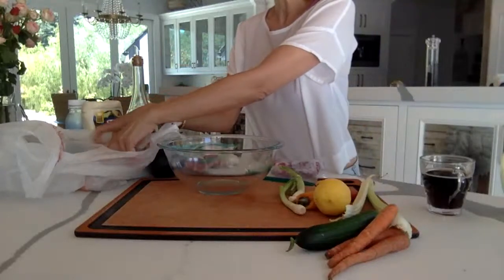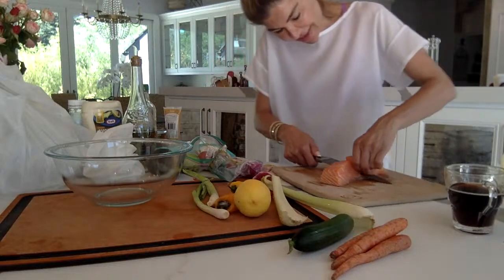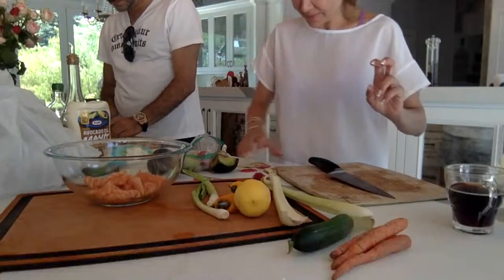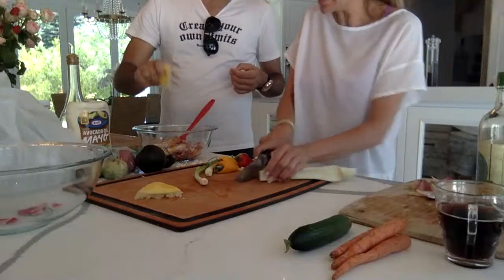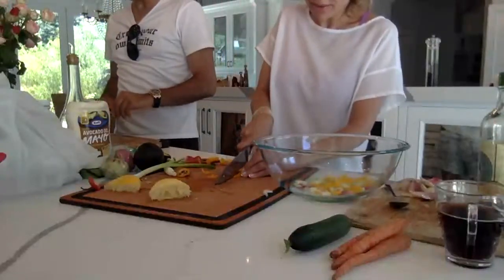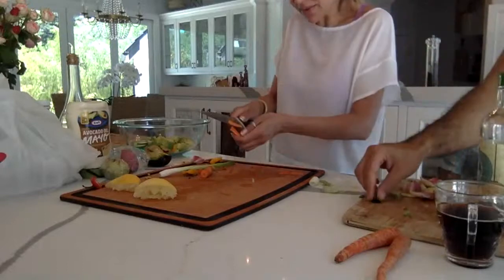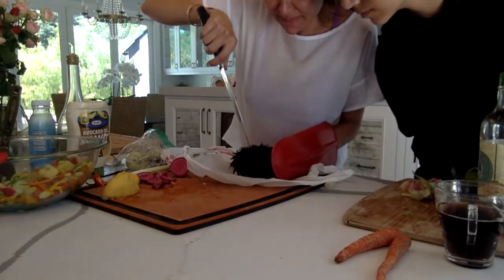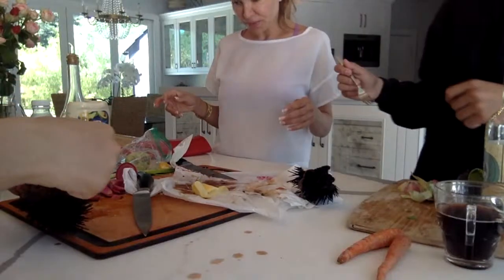salmon poke bowl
Check out my videos on TikTok and Instagram for new recipes constantly

Ingredients:

Marinade:
Salmon
Red onion
2 garlic cloves
1 lemon
sesame oil
2 tablespoons fo white wine (or rice vinegar)
Salt
paprika

Salad:
Celery
Sweet peppers
Persian cucumber
Avocado
Green onions
Watermelon radishes
Carrots

Salmon with Marinade:
Rinse the piece of salmon and pat it dry with a paper towel
Slice the salmon, cutting off the skin *You can save the skin for a stew*
Cut the salmon into cubes or slithers, depending your preference a
Chop the red onion
Finely dice the garlic
With all the ingredients in a bowl, add 2 teaspoons of ginger
Squeeze a whole lemon into the bowl and toss it all together
Add sesame oil and white wine then mix
Add a pinch of salt and paprika
Let the marinade sit for 20-30 mins

Salad:
Chop celery and add it to a separate bowl
Slice sweet peppers and add to bowl
Cut Persian cucumber, leaving it round
Cut the avocado in small cubes
Slice the watermelon radishes
Peel and cut the carrots lengthwise into strings
Toss all of the ingredients together
Serve the salmon with your salad and enjoy!